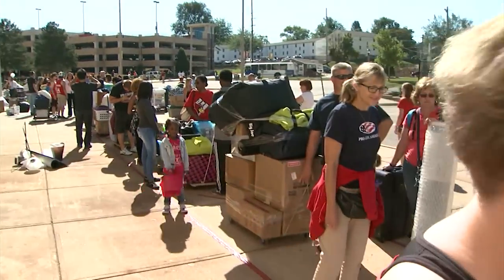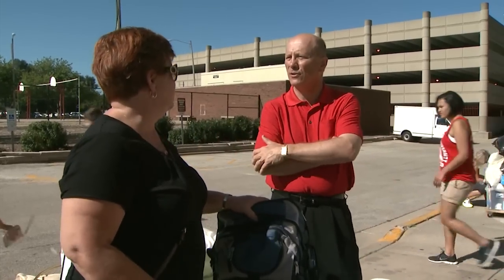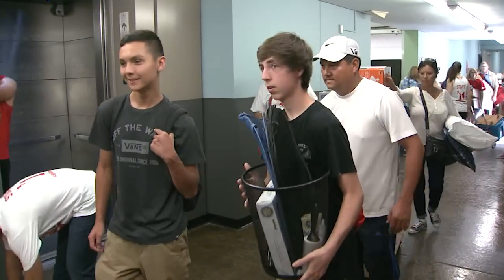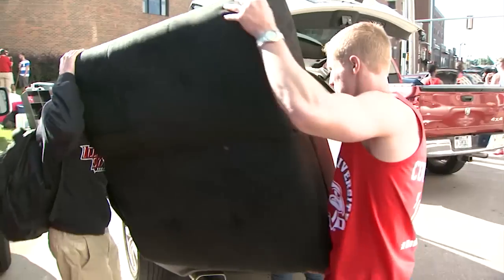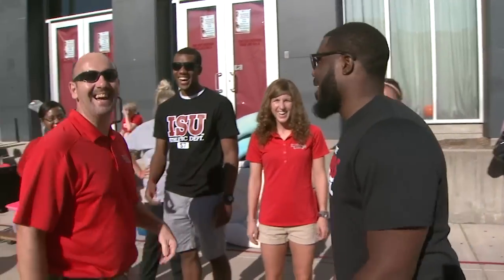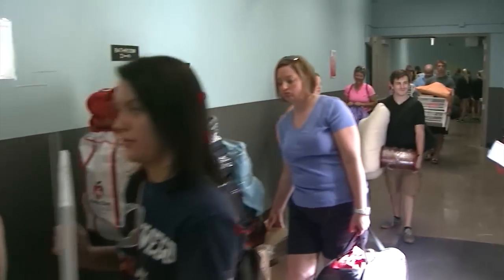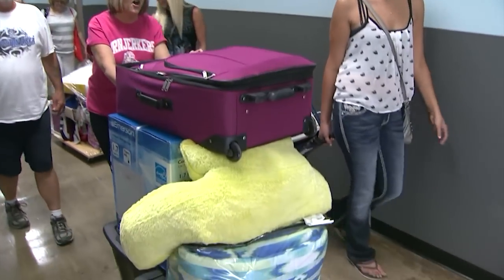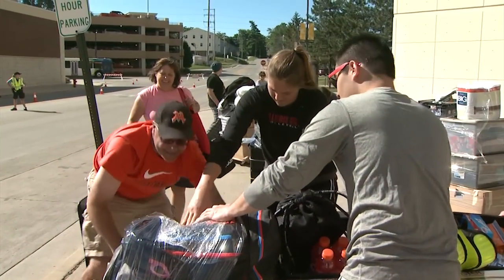Illinois State move-in 2014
Hundreds of Curb Bird volunteers help students, families, and friends move into Illinois State University's residence halls and apartments for the fall 2014 semester.